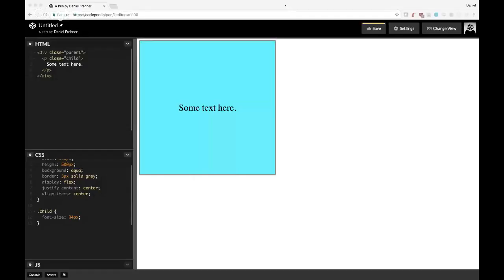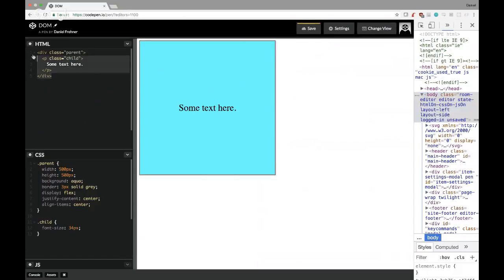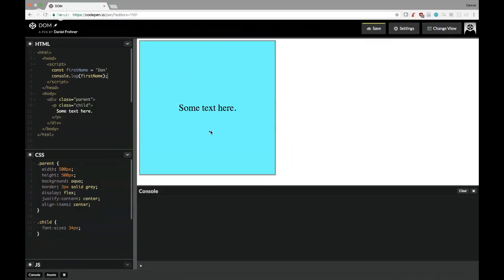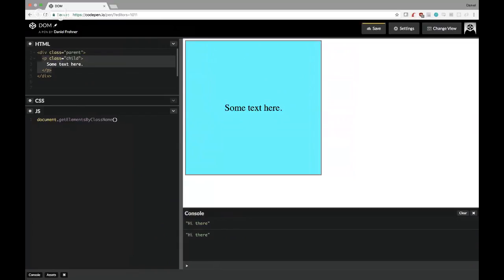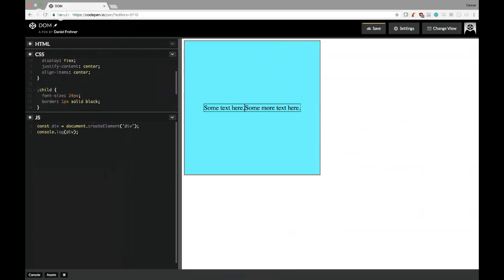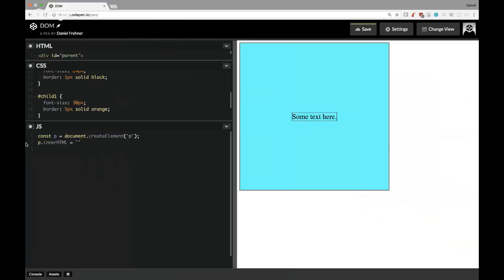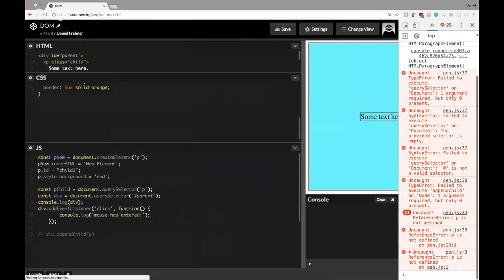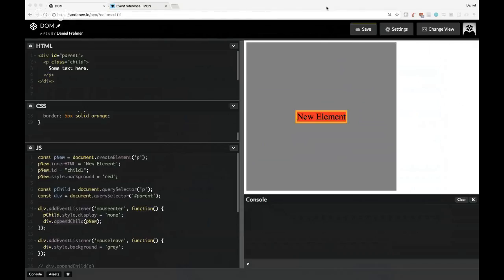Lesson 12: DOM - February '18 Lambda School Mini Bootcamp